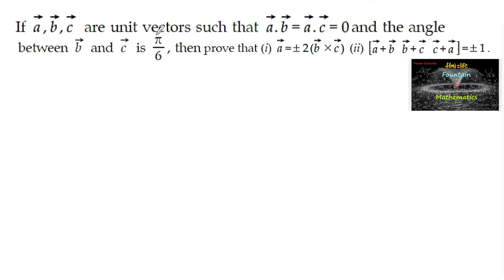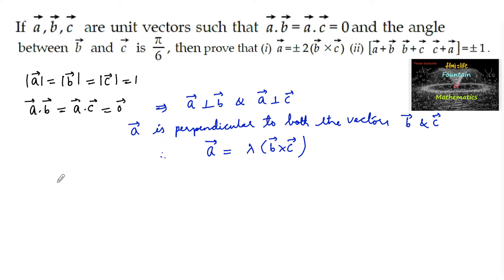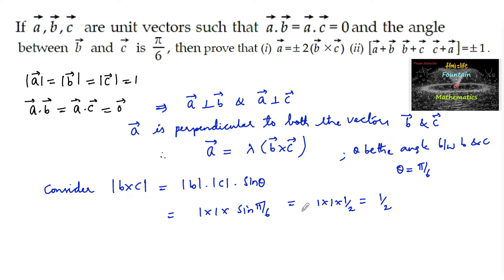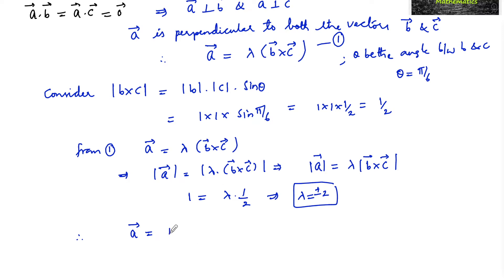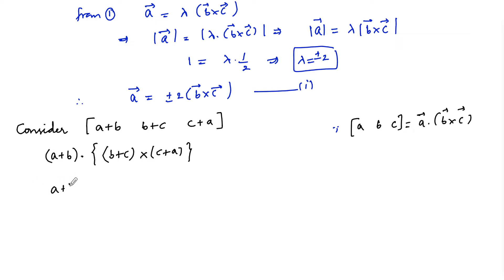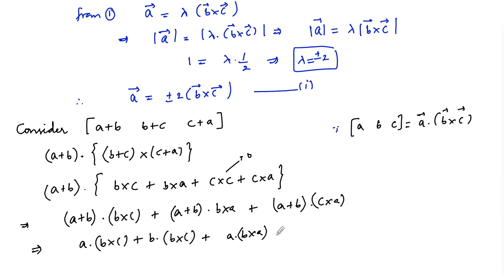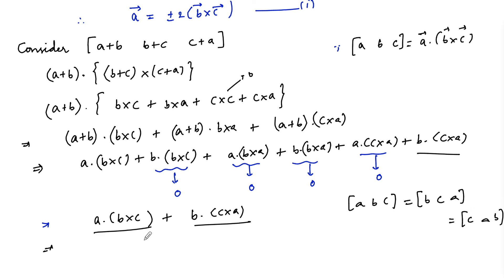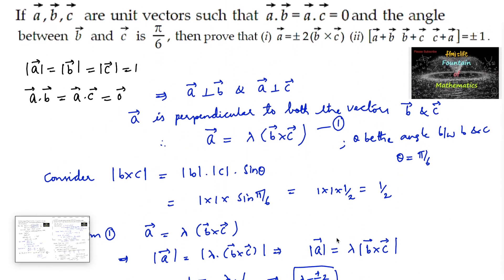If a,b and c are unit vectors such that a.b=a.c=0, a=2(bxc)|Vector algebra|class 12|CBSE|BOARD|NCERT